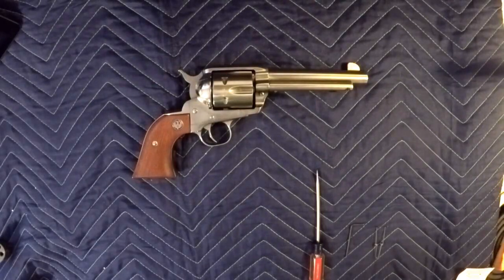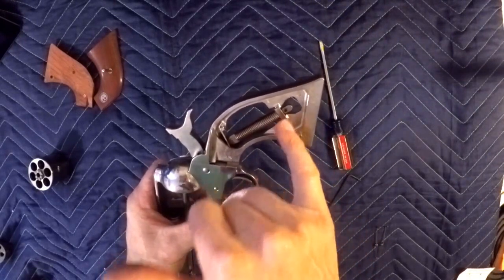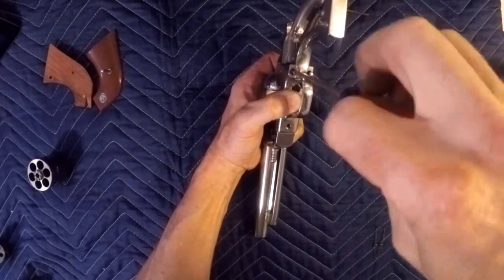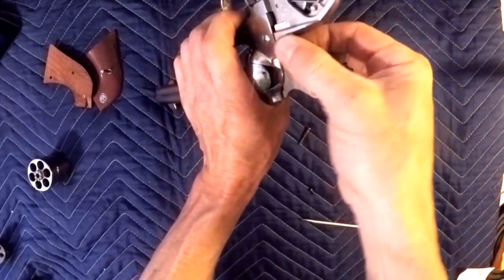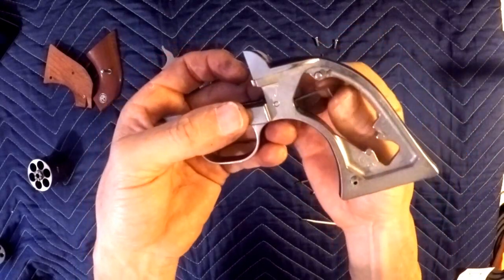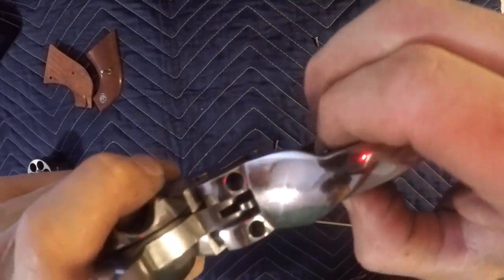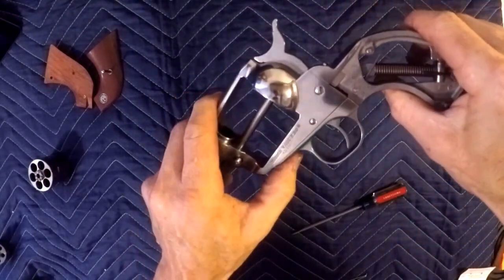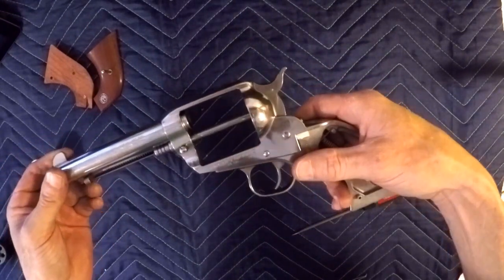Ruger Vaquero trigger spring replacement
cheap and easy trigger action job on ruger single action revolver.